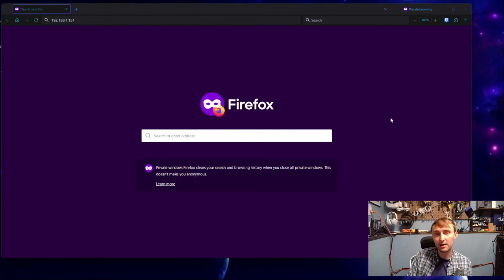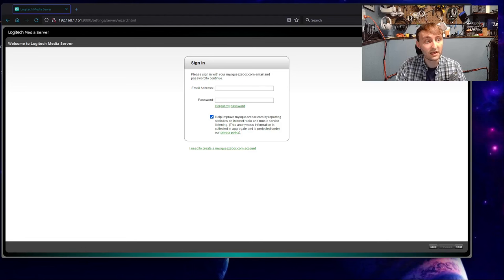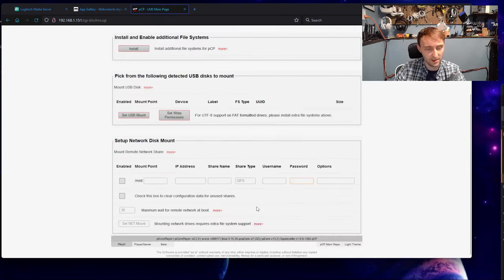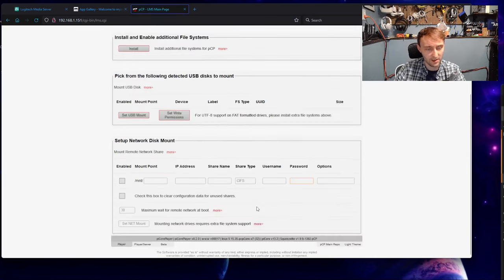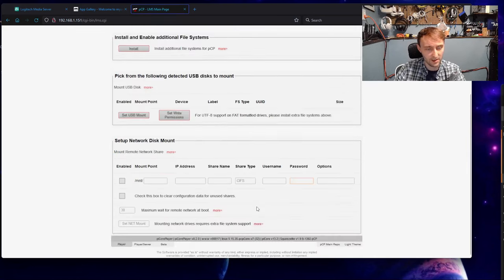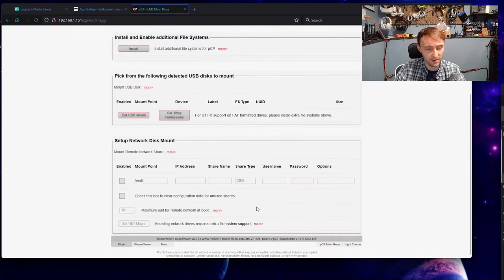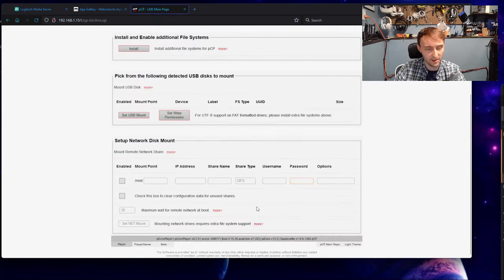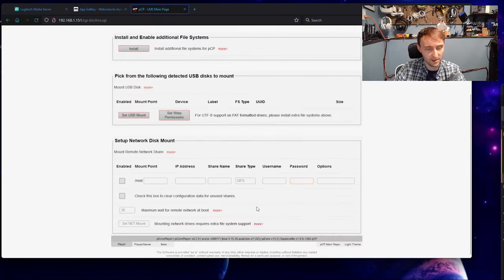Logitech Media Server (LMS) Setup Tutorial via piCorePlayer and Ubuntu Server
In this video I show you how to setup Logitech Media Server with both the integrated LMS installer in piCorePlayer and in Ubuntu Server.
This is part of my LMS series for the rest of the series see the play list

Commands used in the video:
ifconfig

sudo apt install libio-socket-ssl-perl
libcrgpt-openssl-rsa-perl libcrgpt perl-openssl-abi-3
sudo dpkg -i logitechmediaserver_8.3.1_amd64.deb
sudo mkdir /mnt/nusic/
sudo nano /etc/fstab
   "//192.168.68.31/Elephant                                  /mnt/music            cifs     username=,password=  0  0"
sudo chmod -R 777 /mnt/music/
sudo systemctl enable logitechmediaserver.service
sudo systemctl status logitechmediaserver.service
sudo reboot now

0:00 Intro
1:04 piCorePlayer LMS is off by default
2:06 piCorePlayer LMS install
4:15 LMS setup piCorePlayer
5:32 piCorePlayer add network music folder
8:35 Finish LMS setup piCorePlayer
9:56 Raspberry Pi performance woes
12:41 LMS finds piCorePlayers
13:32 Ubuntu Server Specs
13:58 LMS setup Ubuntu Server
17:17 Ubuntu Server add network music folder
19:20 Start LMS Ubuntu Server
20:15 LMS setup Ubuntu Server
21:38 LMS auto found piCorePlayer
21:56 Yay! Performance!
23:20 Outro